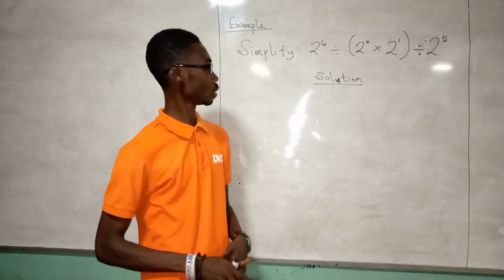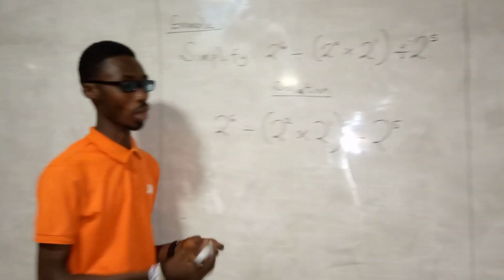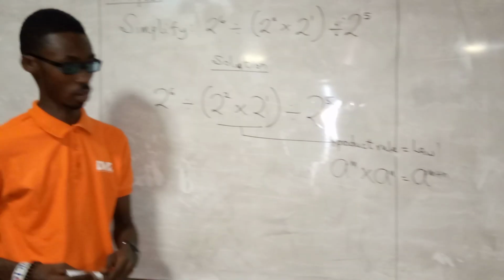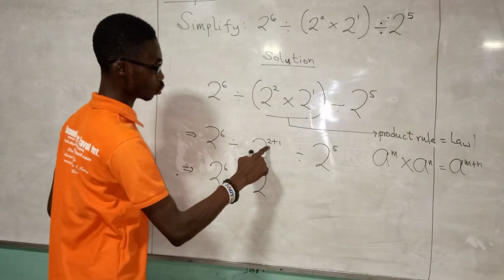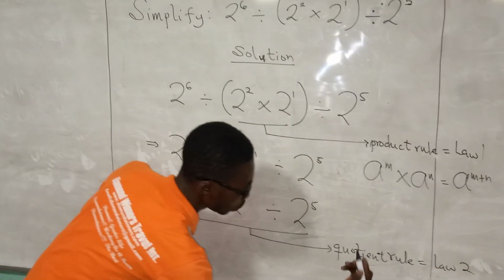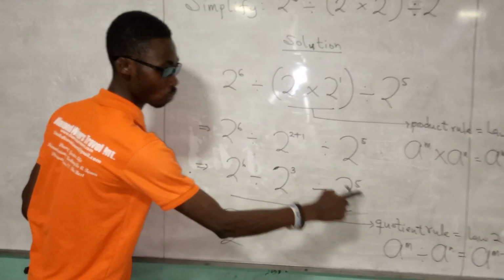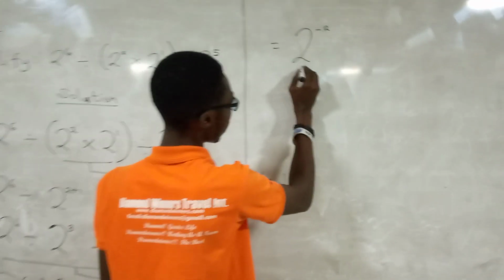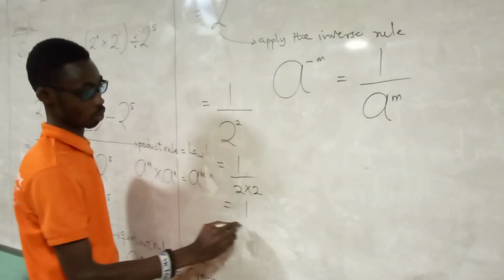Indices and it's laws (product rule, quotient rule & inverse rule).